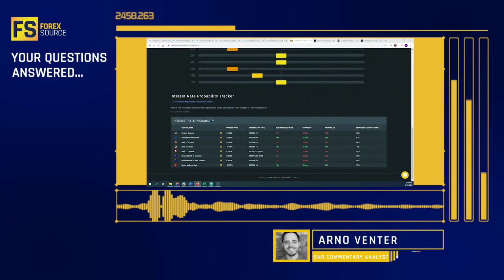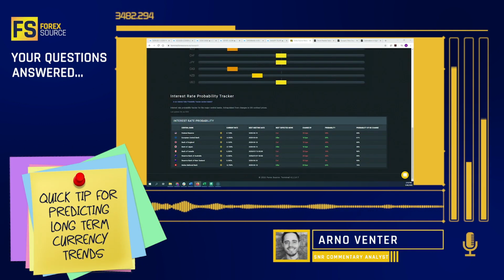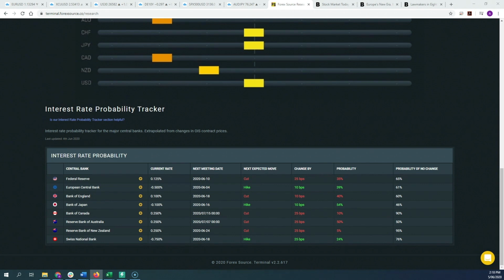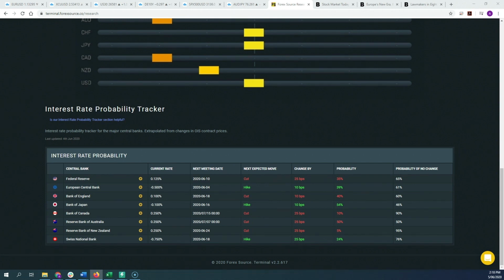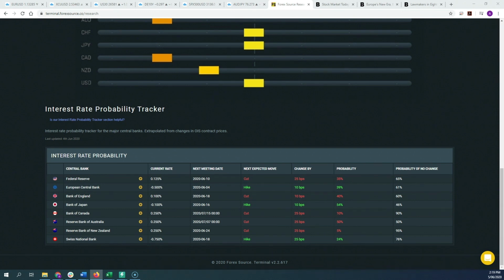Quick Tip For Predicting Long Term Currency Trends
Is it easy to predict long-term currency trends? No, but this tip will certainly point you in the right direction.

We have a quick question here from a new subscriber asking, "How we can predict "longer term currency trends, "especially from a swing trading perspective?"

Now, the biggest and most influential way to predict track as well as trade longer term currency trends is definitely through something called Central Bank Policy Divergence.

Now, this might sound like a lot of big words if you're new to this, but put in simple terms, it just simply means that you're looking for two central banks that are basically on different interest rate paths.

So, on the one end we have a central bank that is expected to hike interest rates. And on the other hand we have a central bank that is expected to cut rates.

So one bank's rates are expected to go higher while another one's rates are expected to go lower. Now, a word of caution here is that longer term fundamentals are simple to grasp, but of course, like most things in trading, it's not always easy and will require a lot of analysis on your part to make sure that you are staying on top of the possible changes in any of the currencies fundamental factors that might change the overall buyers. So for example, imagine that the market expects central bank A to keep rates unchanged for a long time, let's say the next 18 months.

So in other words, the bank is more neutral and then imagine on the other end we have a central bank, central bank B, which is expected to move interest rates in terms of hiking rates.

So in anticipation of this the market will start to buy central bank B's currency against central bank A's currency. Now the trade runs great for a couple of weeks or months. And then imagine that suddenly central bank B, that is the one that's supposed to go into a hiking cycle.

Imagine that their central banker comes out, or governor comes out and saying that the bank might wait until inflation overshoots the inflation target, and allow inflation to run a little bit hotter than previously expected before they tighten monetary policy. Now, when that happens, the underlying reason for the trade that is the Central Bank Policy Divergence, it's no longer valid from an immediate term point of view, because the hiking might start later, and that doesn't take away the expectations for hiking of course.

But the question will then become, "Okay, by how much will the bank allow the inflation "to overshoot?" And that will be the next key driver then, or focus for that potential currency. And not really then the overall possible divergence between the two currencies or between the two central banks. Now also keep in mind that Central Bank Policy Divergence works best when it's fresh, right?

So, just think of it like short-term sentiment. What we mean by this is if Central Bank A has been hiking for 12 months, and Central Bank B has been neutral for 12 months, it's not really a new theme in terms of a new Central Bank Divergence, right? It's been going on for a very long time, so keep that in mind.

So, the very best trading opportunities for this type of trade is when the shift in policy shifts expectations when it's very recent. So something that you can use as a possible barometer of possible divergences is using something or tracking the central banks by reading through their statements, making sure that you're doing research on where the market expects their rates to go next, so what is the rate path. And as another quick measure you can also consider using something like the bond spreads between two currencies.

So the bond market like most markets are very sensitive to changes in overall interest rates, and more specifically to changes in interest rate expectations. So using your bond yield spread between two currencies can be a very good barometer to see what the bond market expects of rates. And of course, as a general rule, usually your currency pair should follow the direction of the overall bond spread or the bond yield spread.

But there are obviously circumstances when that won't necessarily be the case. As with all correlations they don't work perfectly all the time, but it is useful as a general rule to keep in mind.

So I hope that helps any other questions with regard to this. Please don't hesitate to let us know.